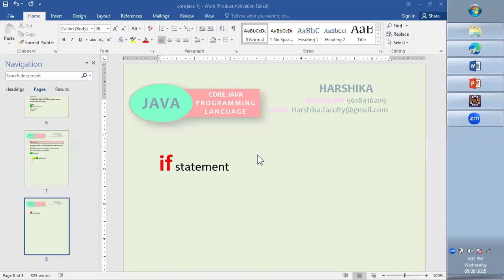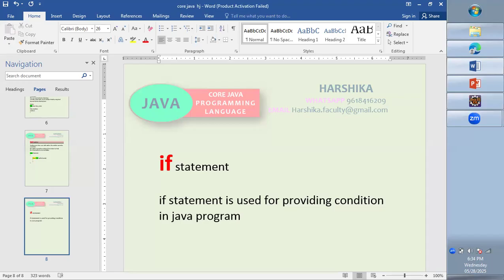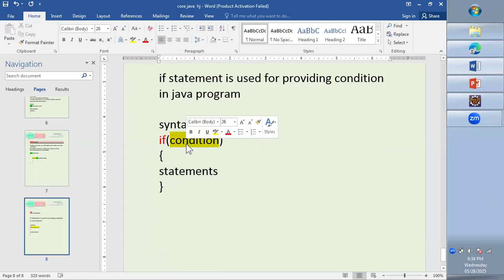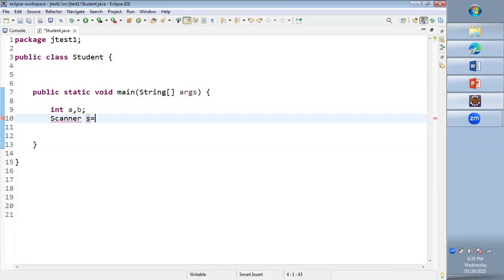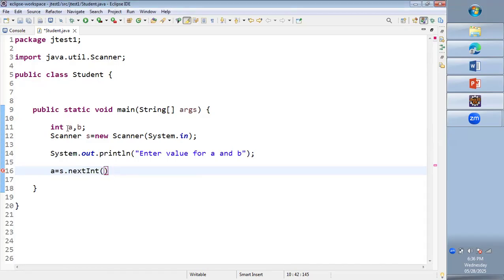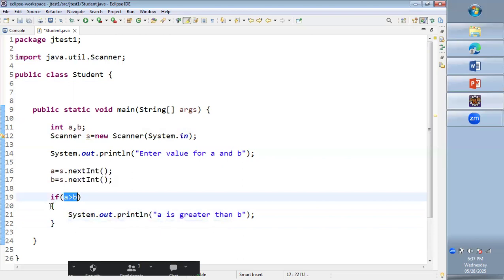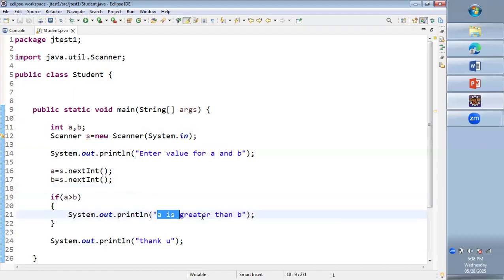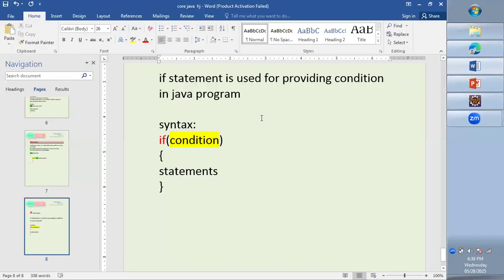if statement in JAVA || Harshika_SoftwareTrainer | learn CORE JAVA in 30 days @ 5k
COURSES OFFERED:
java
dotnet
php
python
html
css
javascript
oracle
sqlserver